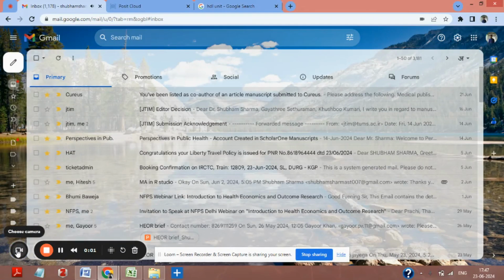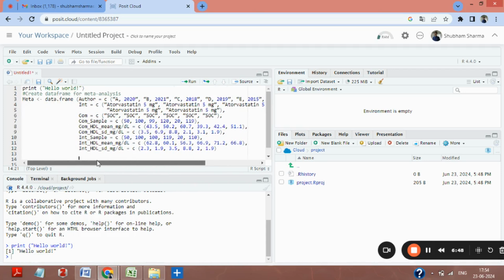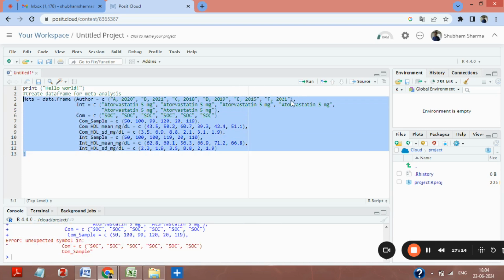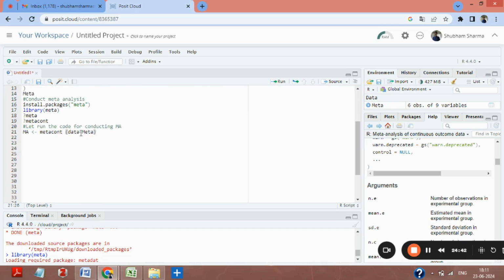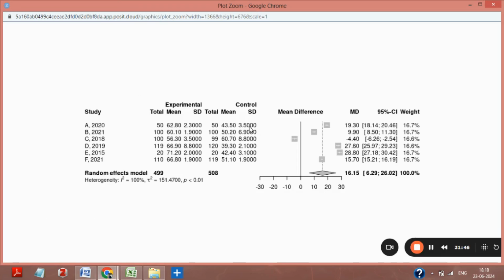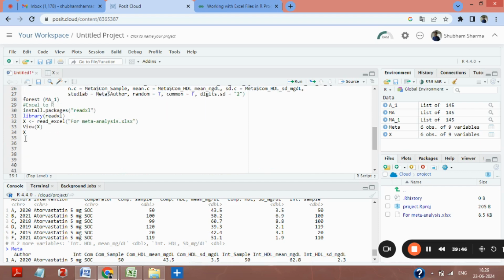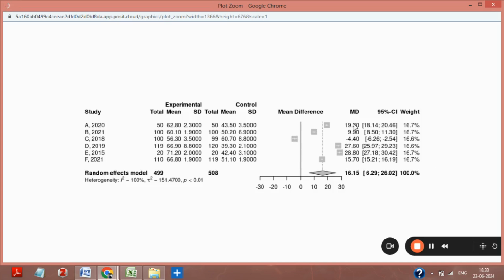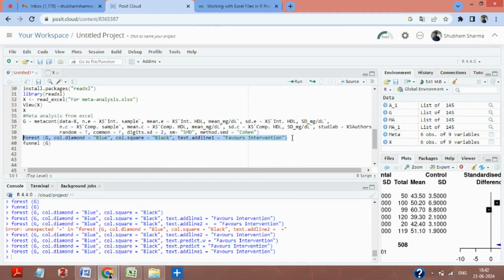Running meta analysis, creating forest and funnel plot in R studio cloud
Part 1: Meta analysis, Health Economics and Outcome Research